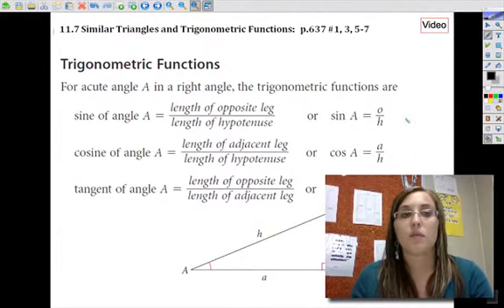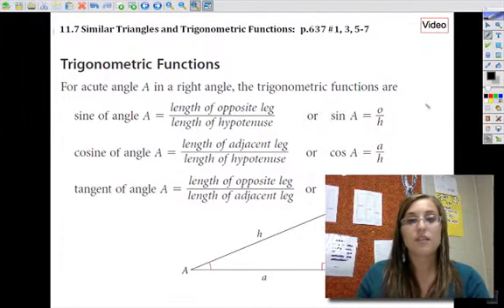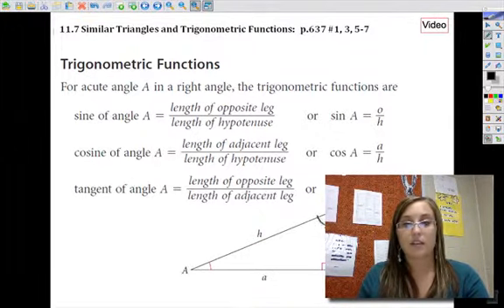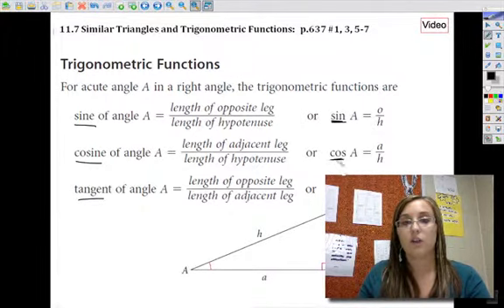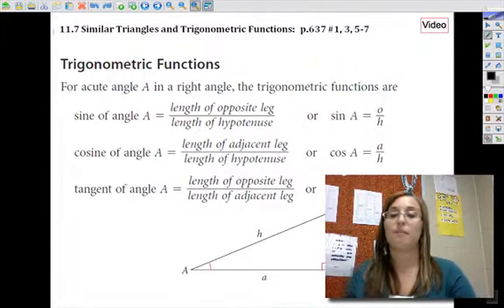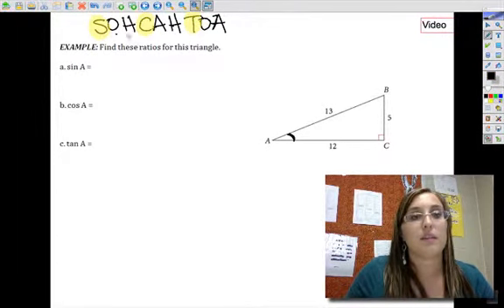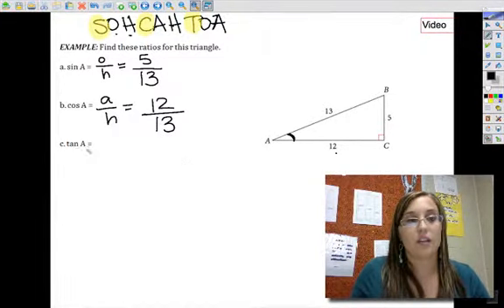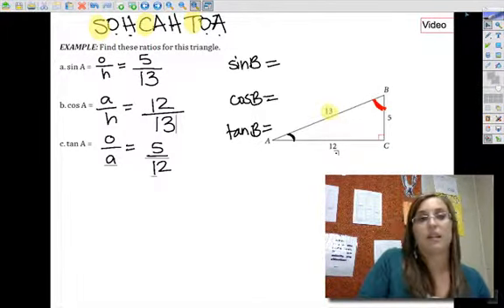Algebra 11.7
Trigonometric Functions